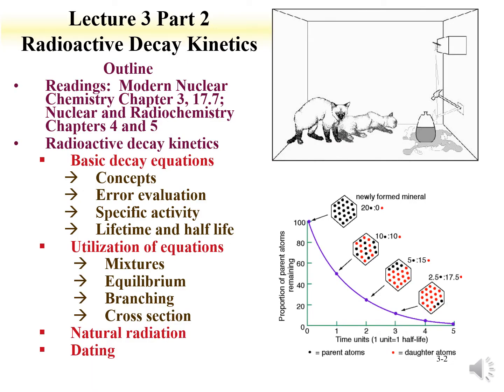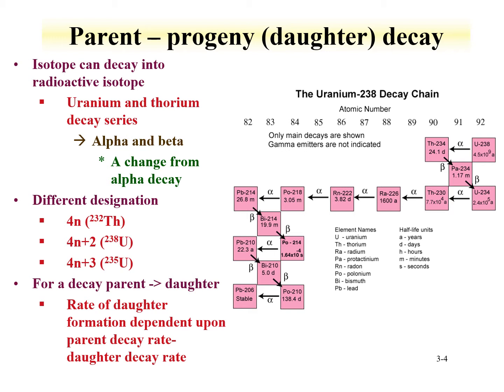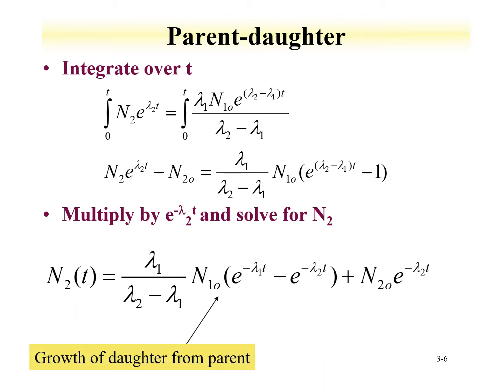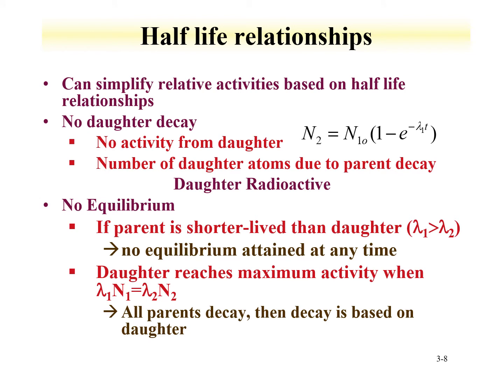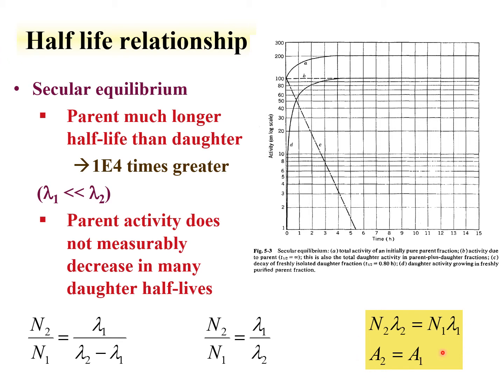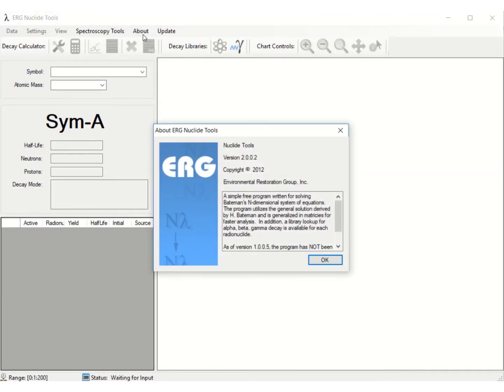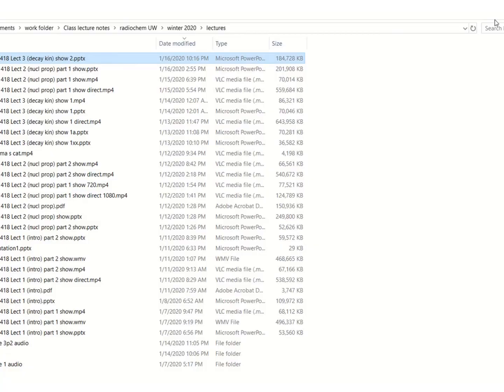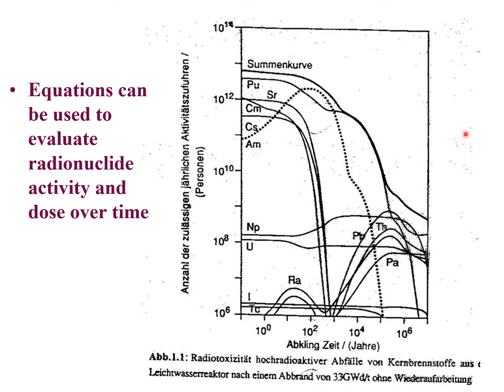CHEM 418 Lecture 3 Decay Kinetics Part 2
This lecture covers the fundamental equations that describe the decay of radionuclides.  Basic equations and their utility are presented.  Equations for mixtures, equilibrium, and branching of radionuclides are covered.  Examples are provided for error evaluation from counts, activity determination, evaluation of half life, and lifetime of isotopes. Discussion of natural radiation and dating are given. Examples are provided for dating from 238U, 14C, and the Oklo reactor.  The lecture time for part 2 is 30 minutes. Part 2 provides examples on the utilization of equations for radioactive growth and decay. This includes different equilibrium conditions, branching, and multiple isotope decay chain calculations.